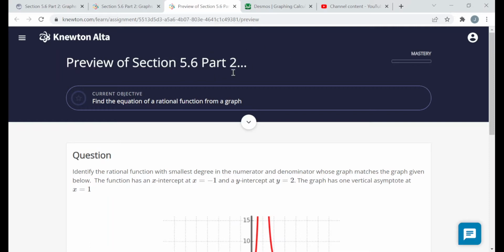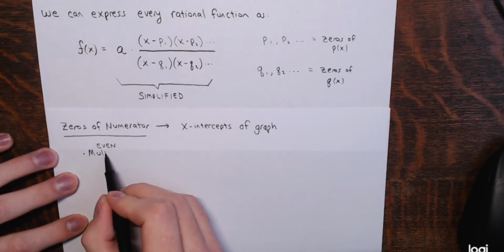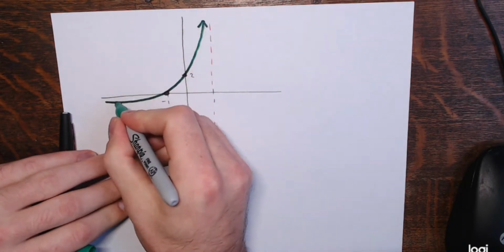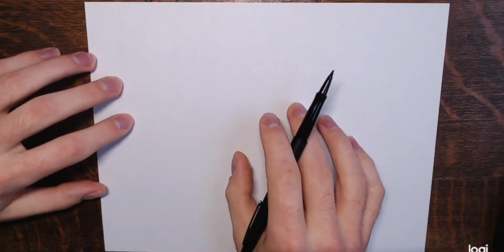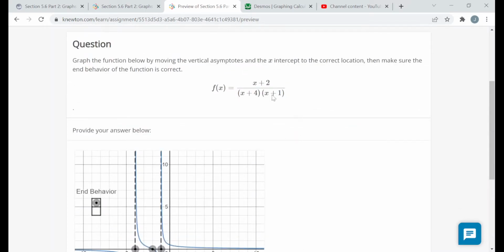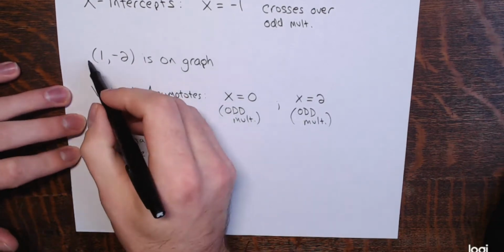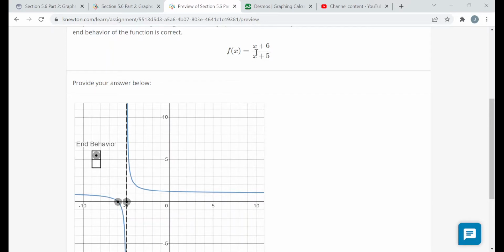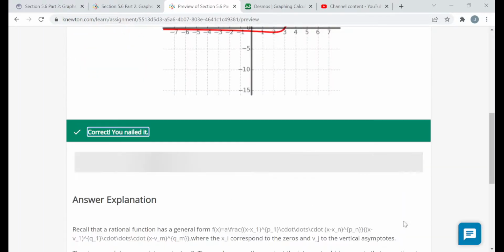Knewton Alta Assignment - Section 5.6 Part 2: Graphs of Rational Functions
0:00 – Intro
1:42 – Find the Equation of a Rational Function from a Graph #1
19:24 – Find the Intercepts of a Rational Function #1
23:29 – Graph Rational Functions #1
26:20 – Graph Rational Functions #2
28:47 – Find the Intercepts of a Rational Function #2
30:01 – Find the Equation of a Rational Function from a Graph #2
37:27 – Find the Intercepts of a Rational Function #3
38:31 – Graph Rational Functions #3
39:51 – Graph Rational Functions #4
40:52 – Find the Equation of a Rational Function from a Graph #3
44:05 – Find the Equation of a Rational Function from a Graph #4